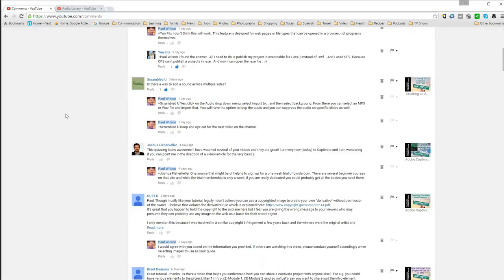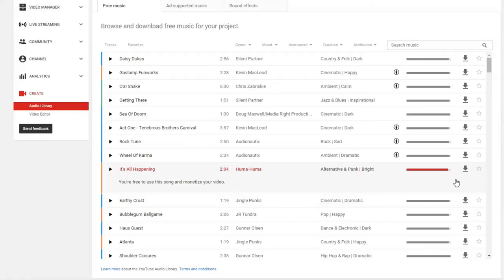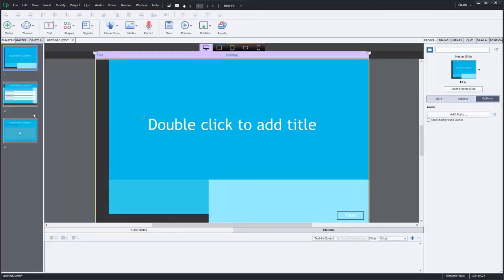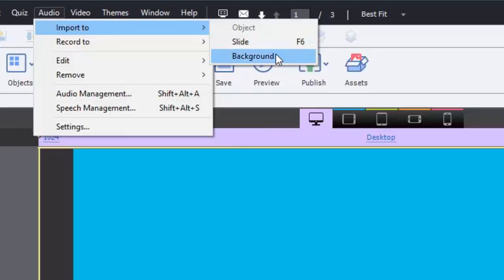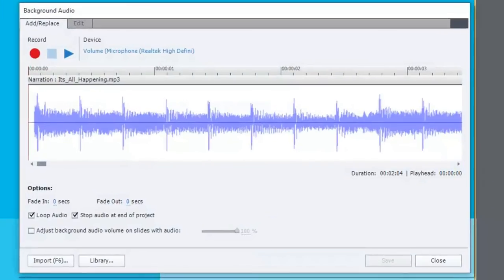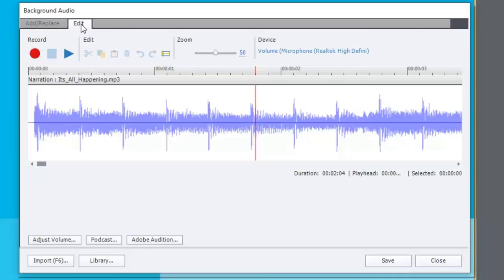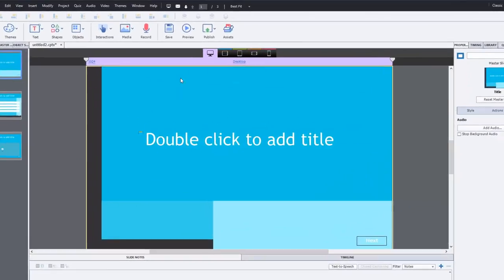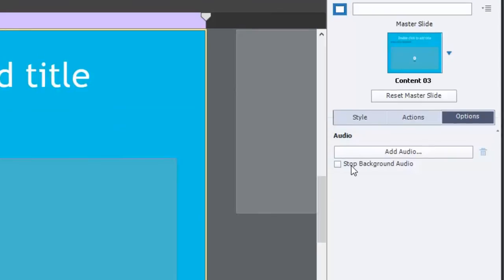Add Background Audio Across Many Slides in Adobe Captivate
In this video, I show you how to add background audio across many slides in your Adobe Captivate elearning project.